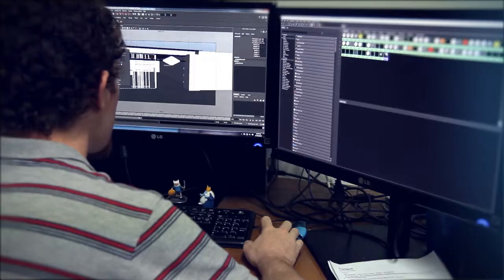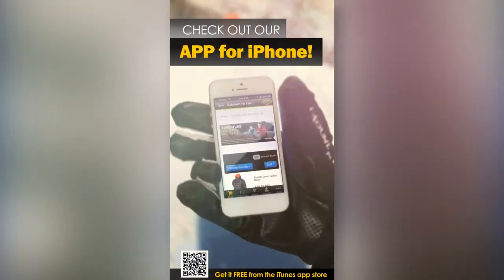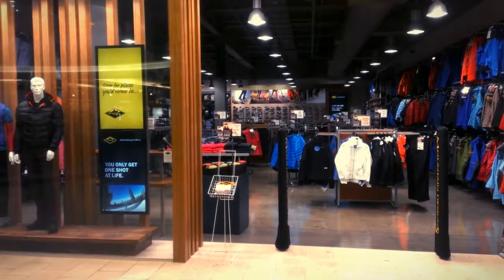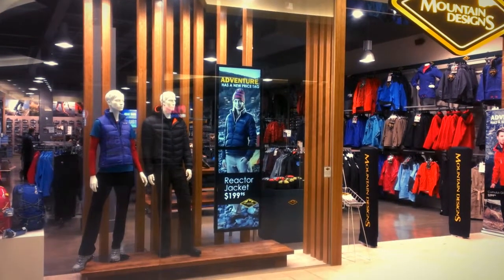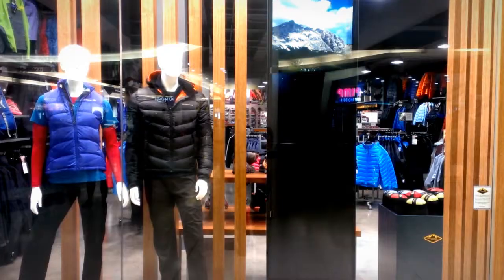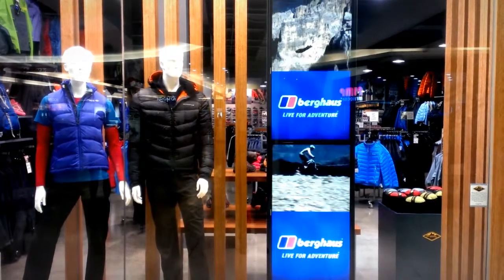Mountain Designs - Case Study